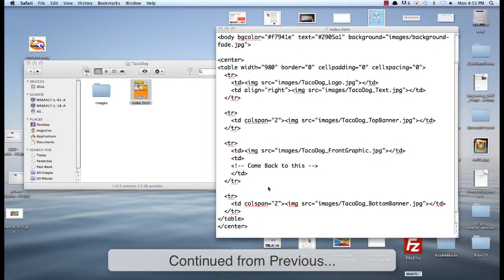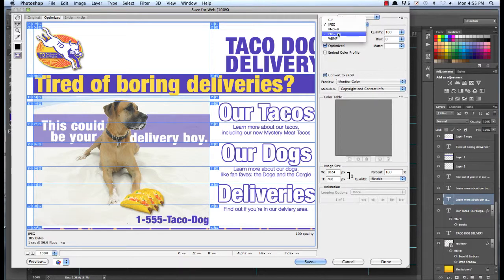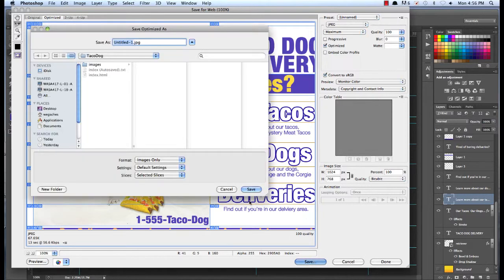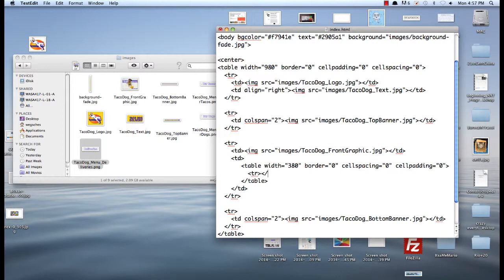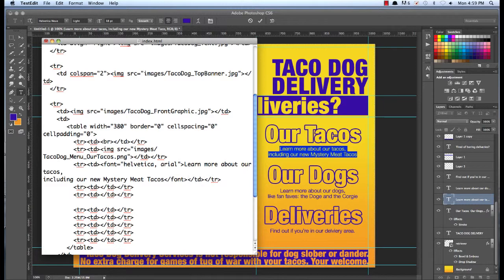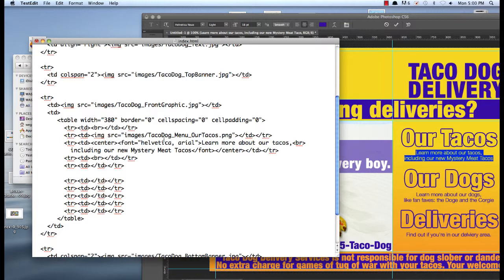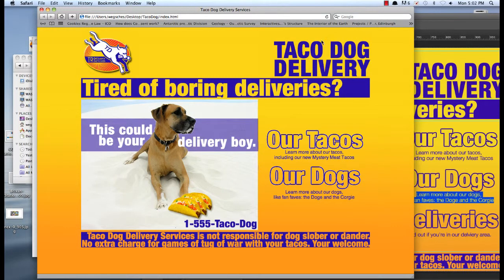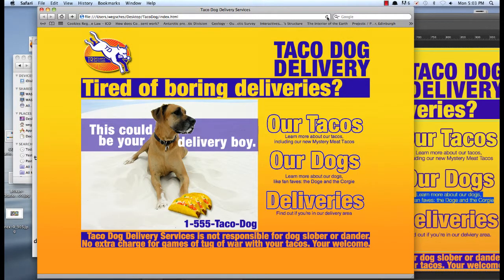Simple Table Layout 3